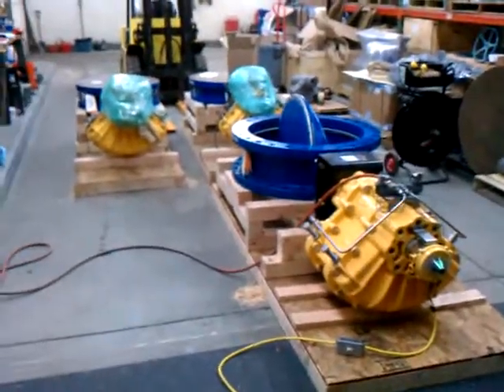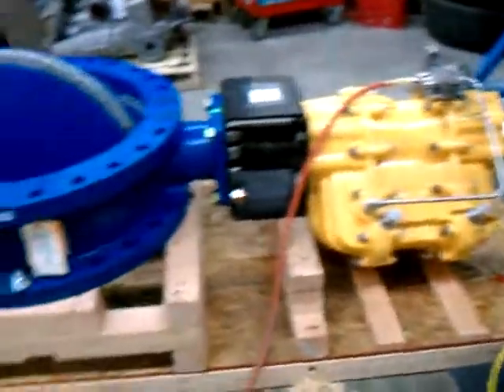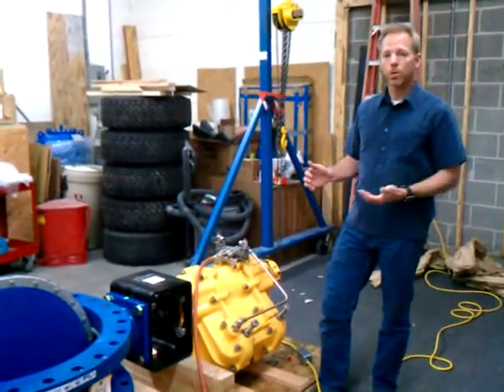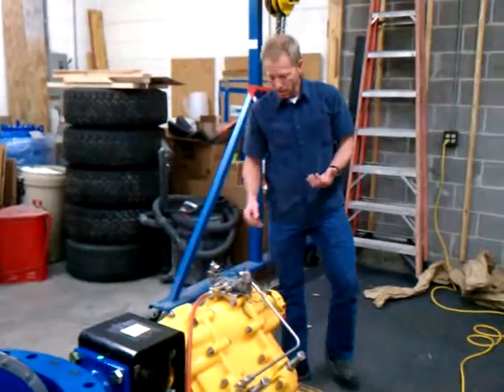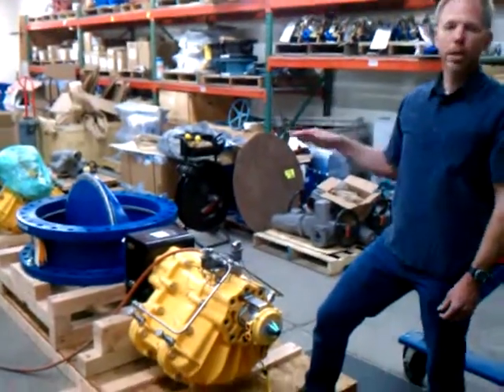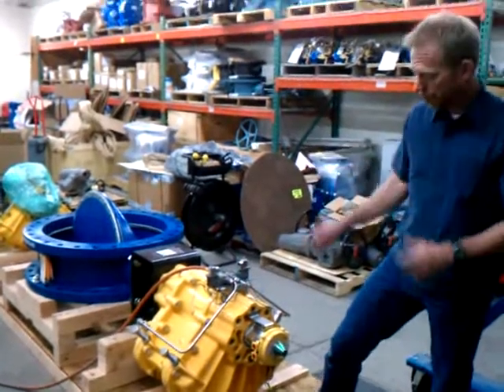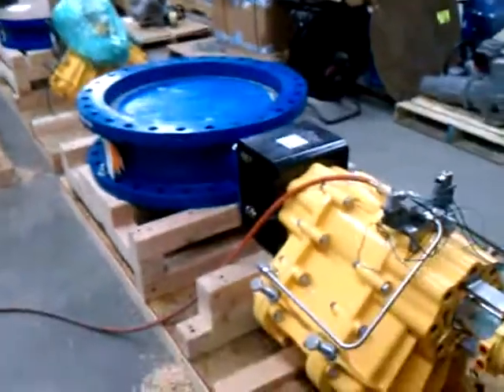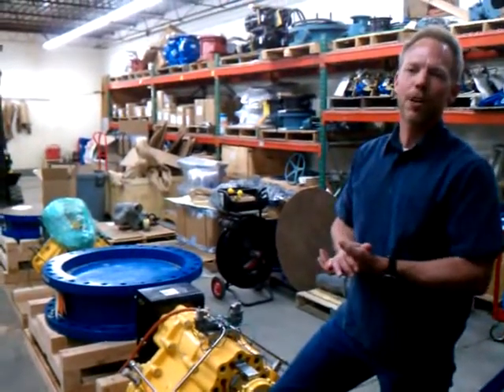ValMatic Butterfly Valve with Kinetrol Actuators w/ presenter Dave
ValMatic's American butterfly valve coupled with Kinetrol's vane style pneumatic actuator with limit switch box for remote position indication.  For more fun and exciting water and wastewater topics, follow along
Streamed by Jacob McGough.